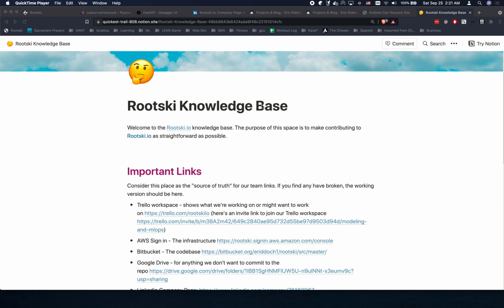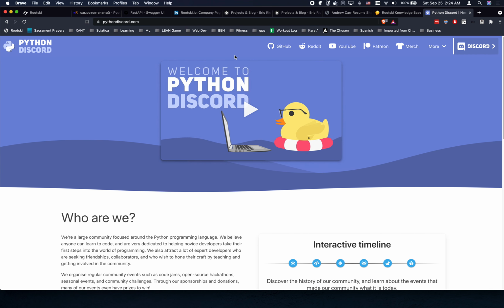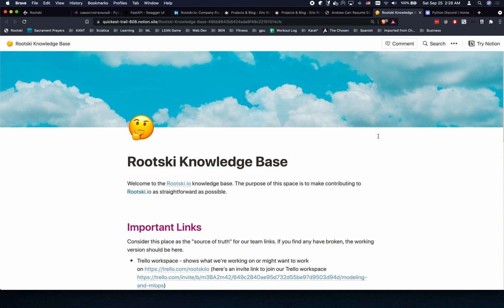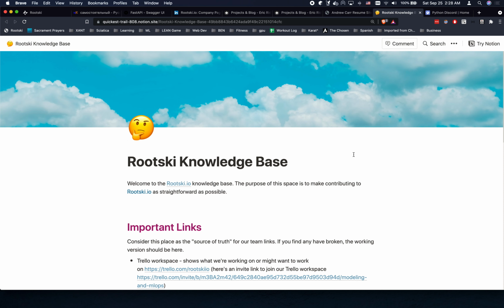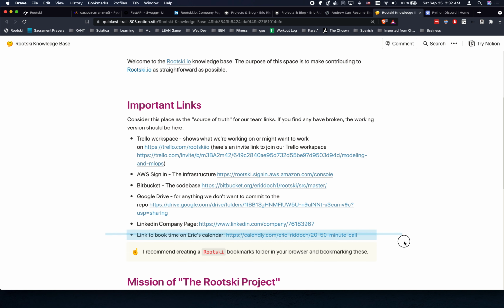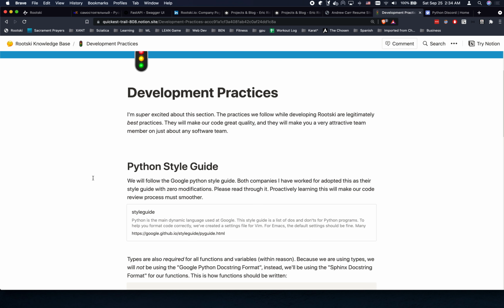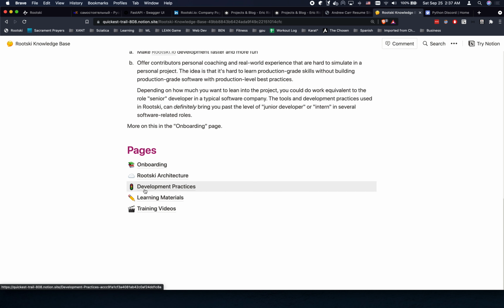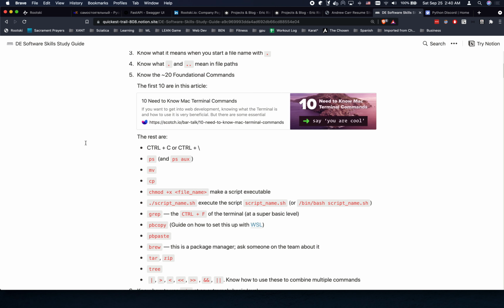3 Tour of the Knowledge Base and more background